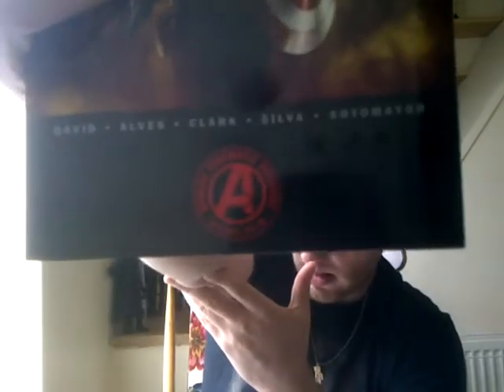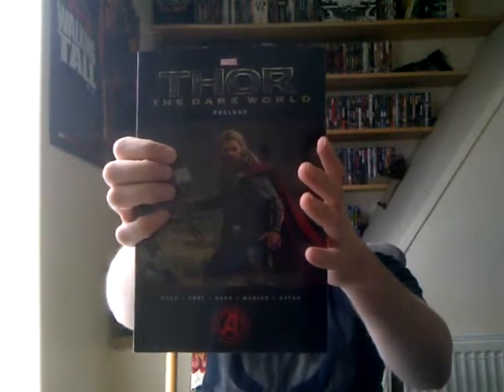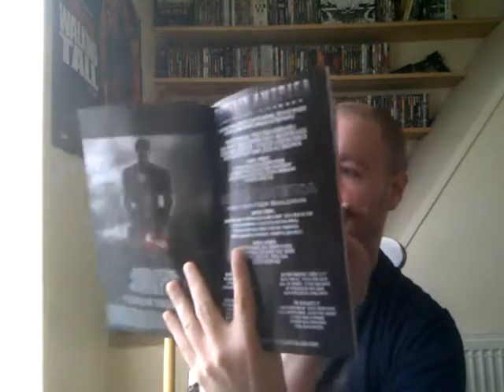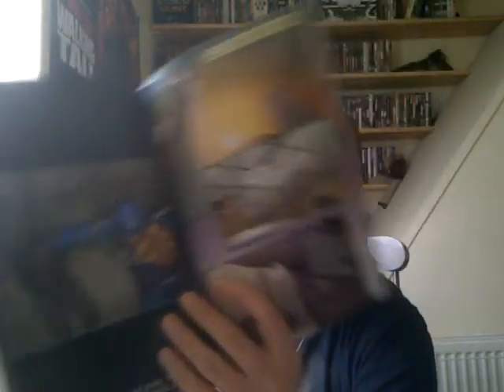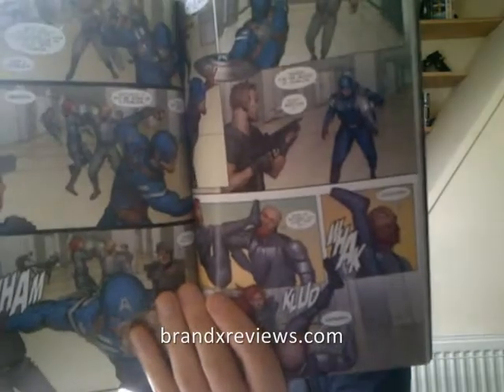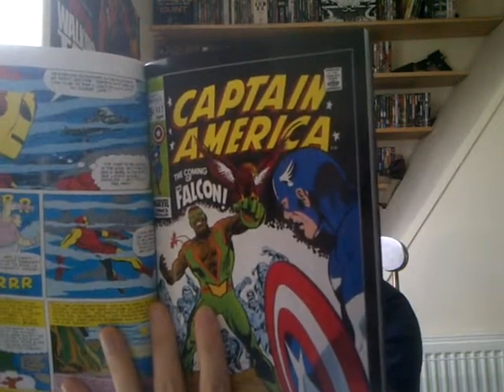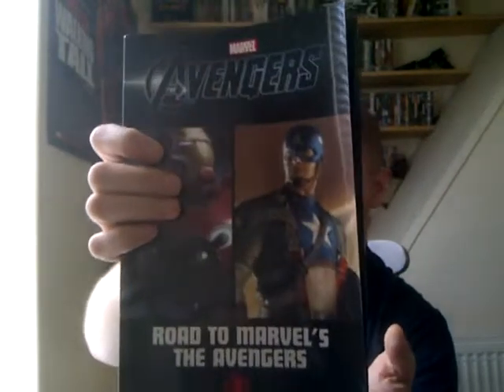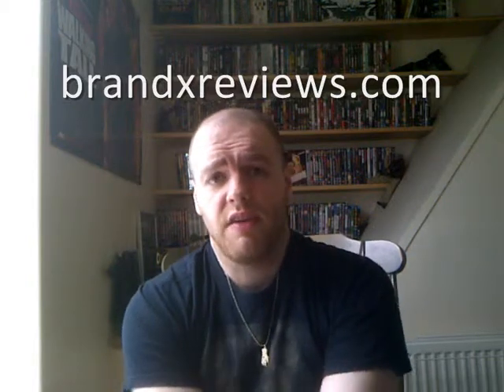Marvel Cinematic Universe - Captain America The Winter Soldier Prelude Graphic Novel Review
We welcome all sane feedback.  Any youtube trolls however will have their comments deleted on sight and their account will be reported (where necessary) and banned from our channel.